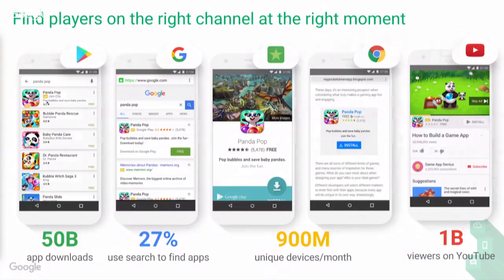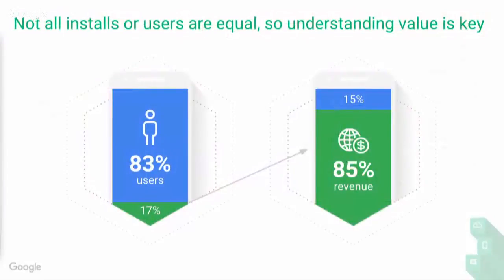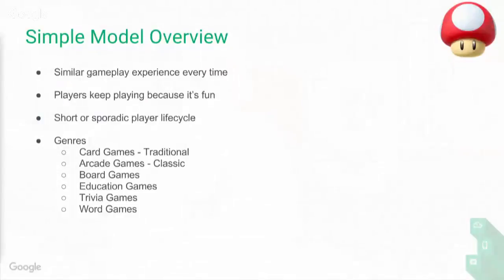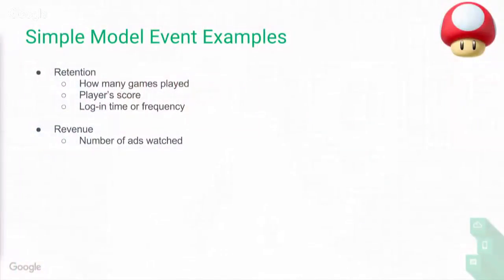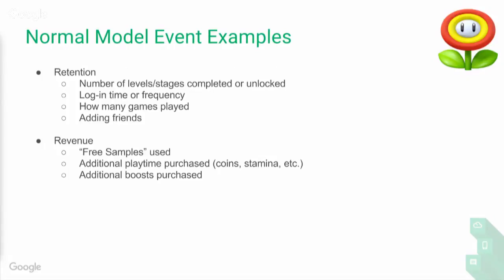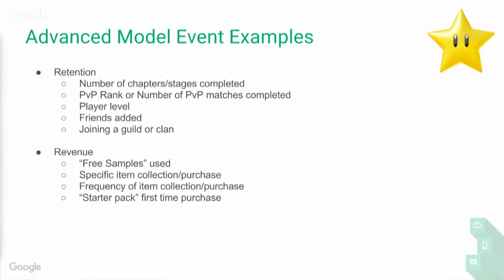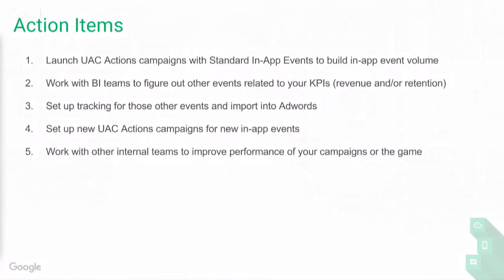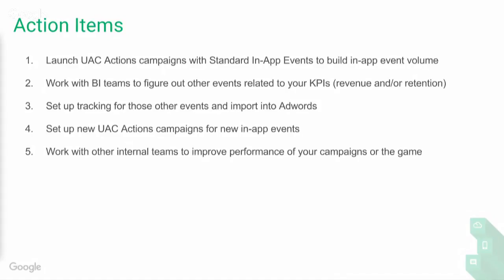Academy on Air: Leveling Up Your UAC Campaigns: The right game events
With Google's flexibility of allowing UAC to optimize for valuable users, it's becoming much more important to understand what kind of events to use in your UAC campaigns to help achieve your goals. Whether it's retention, revenue, or something else entirely, our team will talk about how you can leverage different in-app events in your game to to drive value. We will go over many of the genres represented in the industry and provide specific examples based on best practices.